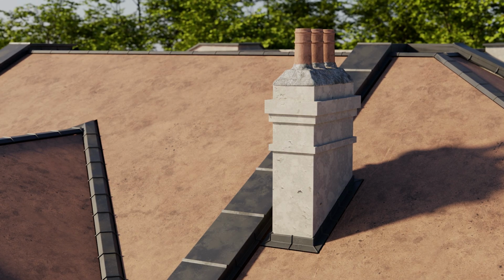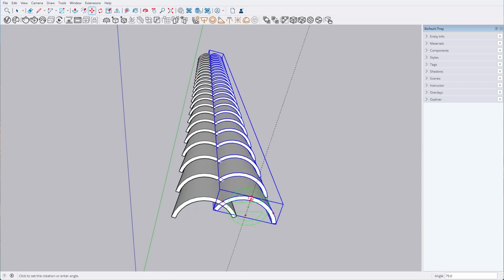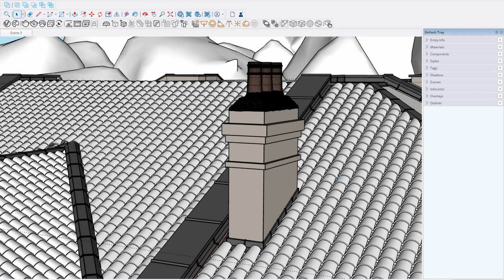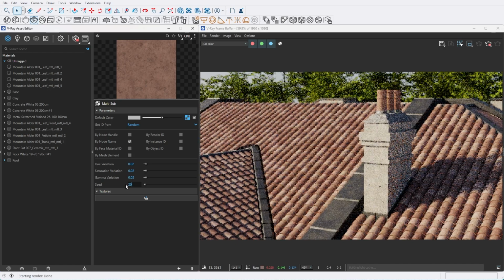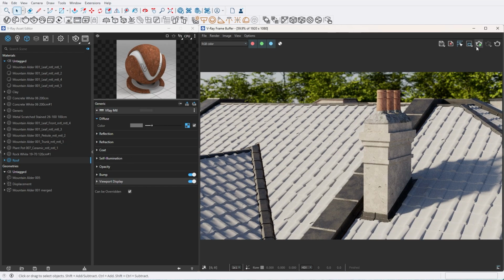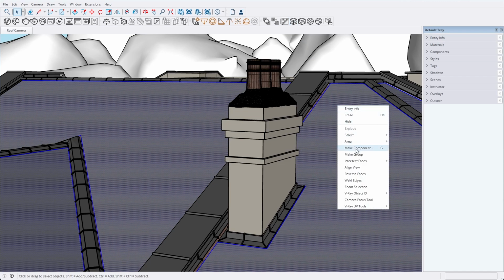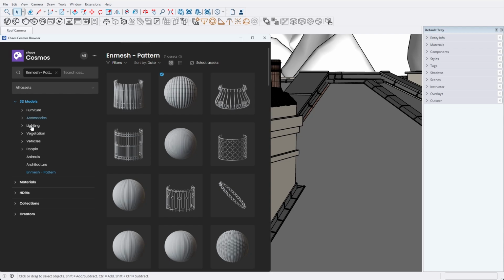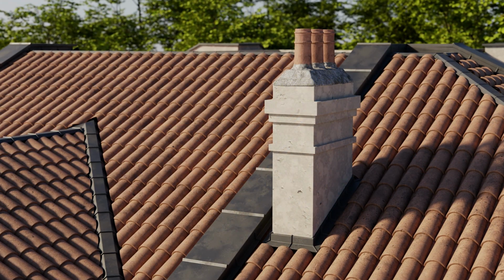The BEST Way to Create Roof Tiles in SketchUp (3 Easy Methods)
In this tutorial, we’ll walk you through three different methods for modeling realistic roof tiles in SketchUp:
✅ Hand Modeling – Full control over design and shading
✅ Displacement Maps – Quick and flexible for different patterns
✅ V-Ray Enmesh – High-quality results with minimal memory usage

We’ll also cover texturing, shading, and rendering techniques using V-Ray, so you can make your roof tiles look ultra-realistic.

00:00 Introduction
00:19 Hand Modeling
03:45 Displacement Maps
05:35 V-Ray Enmesh